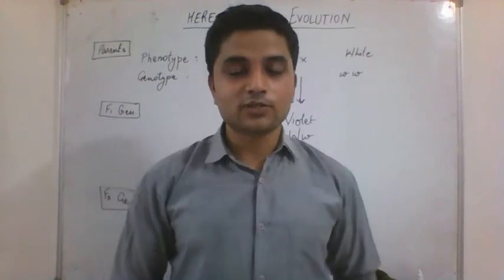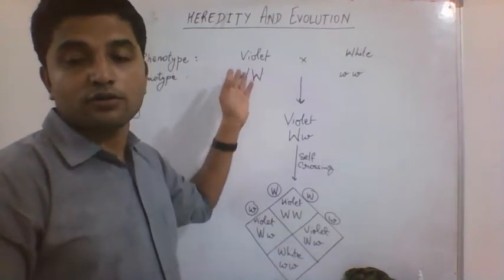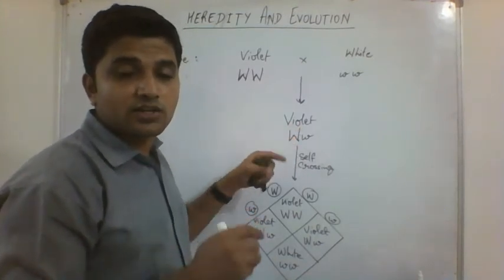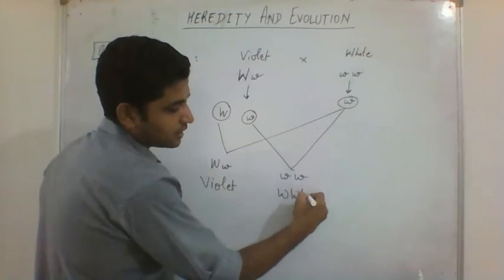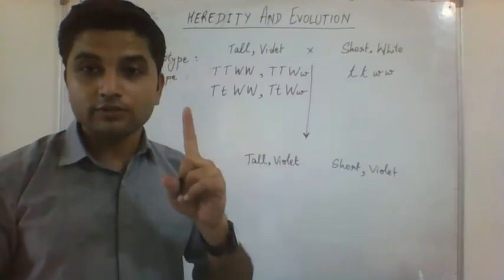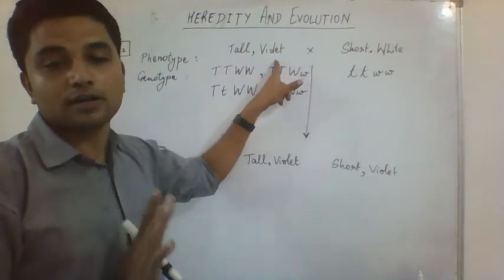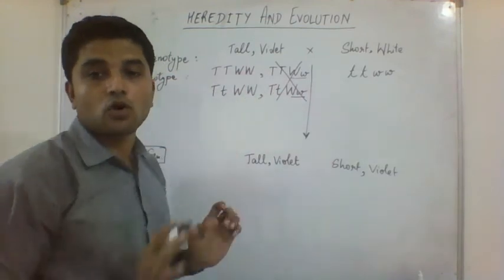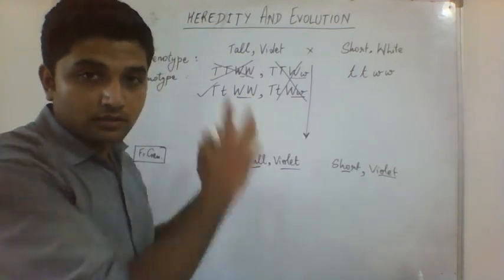Class 10 Monohybrid crosses